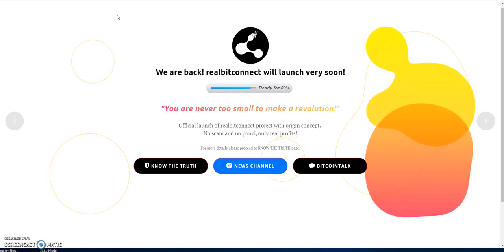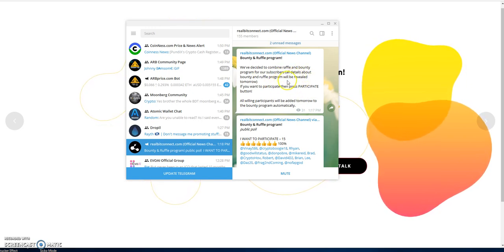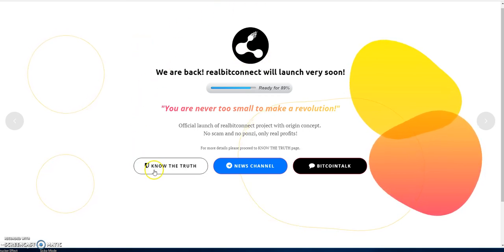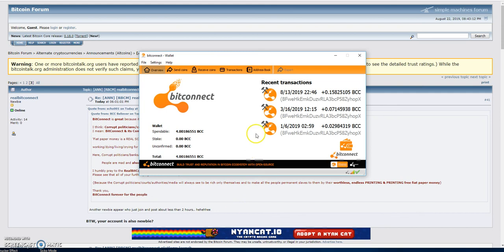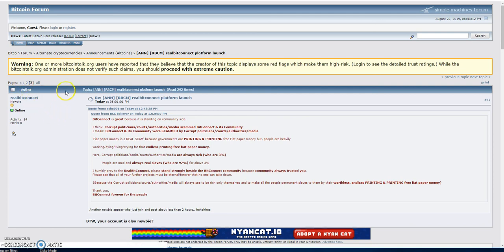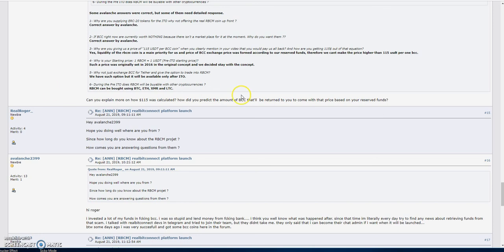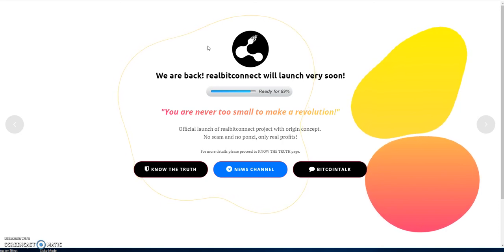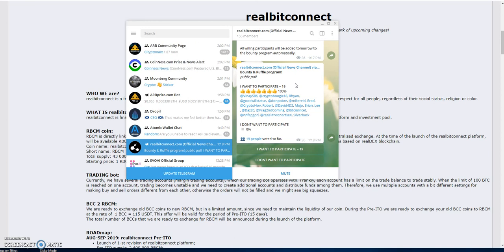Bitconnect - The real bitconnect talk - update- bitcoin talk forum and more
Episode 31

This is my crypto journey. I am expressing thoughts and feelings on my experience that are truly legit and may hurt some youtubers feelings. Don't be offended, but it's the truth. I am not a promotor, just a youtuber so don't get it twisted either.

There are so many great blue chippers right now, - bitcoin in bitcoin out - no token BS, check these are today!!

No HYIPS, No Bots here, so many ways to diversify and make passive income. This is real money to be made - programs i'm in or there may be some i'm interested in going into posted below -

super early - earn 200% passive income or if you get at least 1 referral, you earn up to 400% passive income - nothing but growth

average up to 3.5% daily similar style to my passive trades

average 1-2% daily - up to 300% passive income

CryptoHands --- it's all about eth and building up more eth earnings through referrals

Super Wallets

IX Wallet - earn passive with 0.3%-0.6% daily just by storing crypto

Coinbase
earn free Stellar XLM - new or existing members on coinbase - only 4 slots remaining left

earn free EOS - new or existing members on coinbase - only 3 slots remaining left

Abundance Network - Earn between $100-500 a day just making this phone call and more!

bitrading888 scam
VCI SCAM
evoai scam
coinlotto scam
MOONBERG SCAM
passive crypto
passive income
work at home